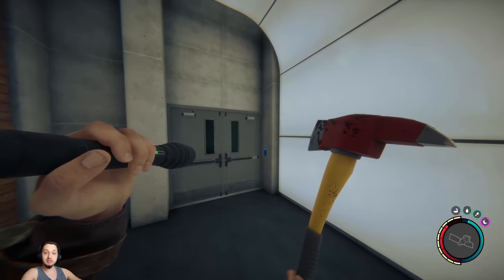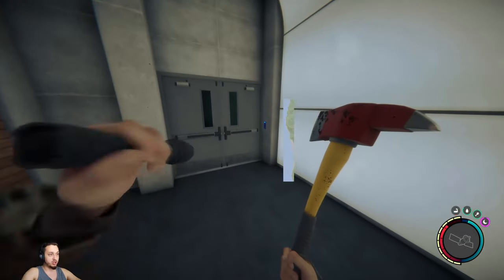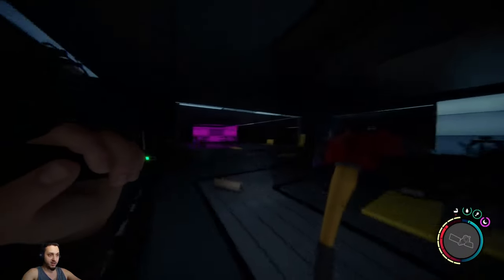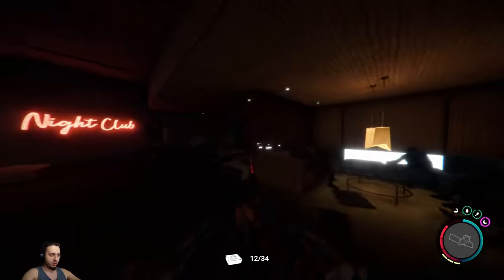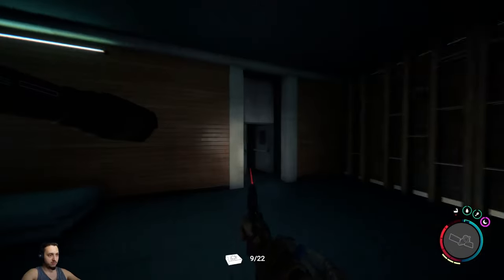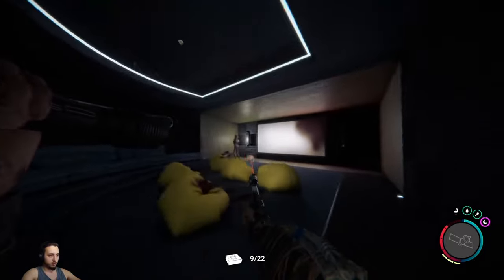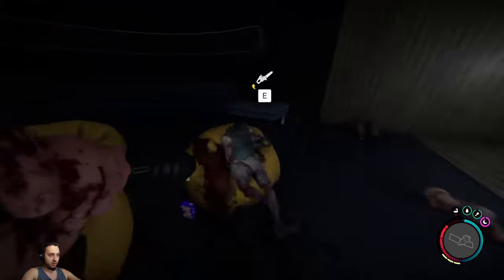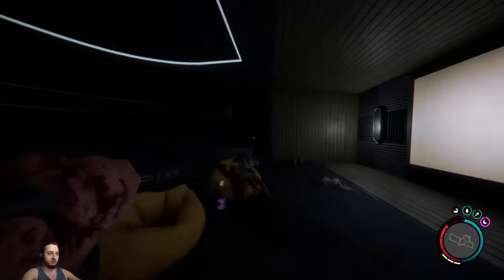Guest Keycard & CHAINSAW! Sons Of The Forest!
*Will need the Maintenance Keycard!